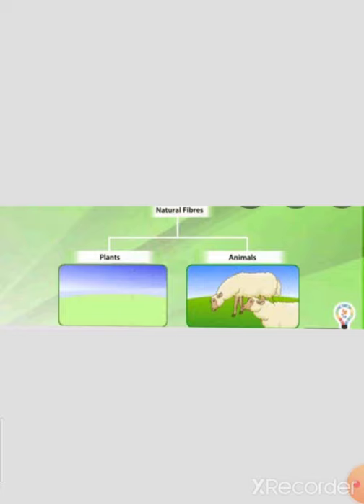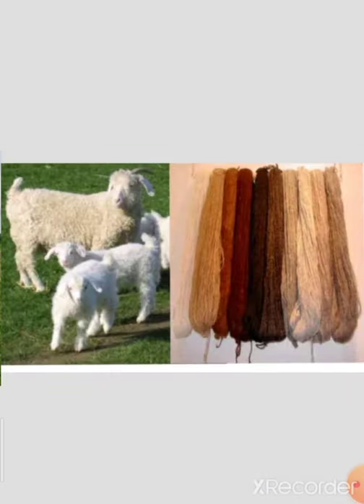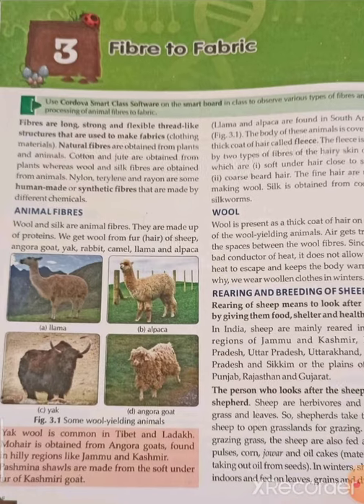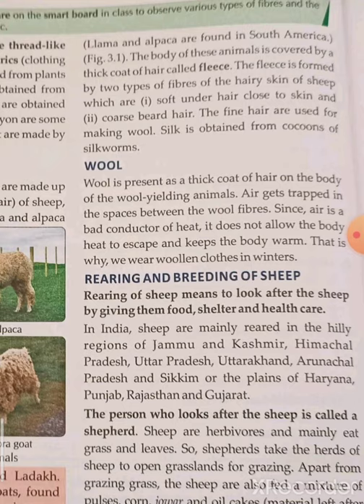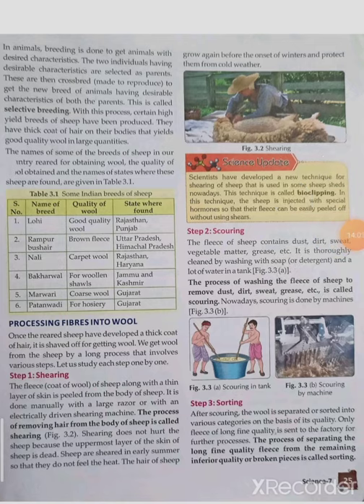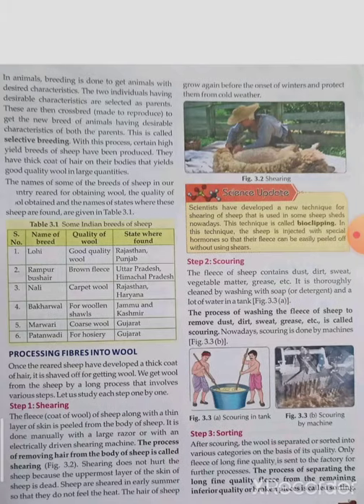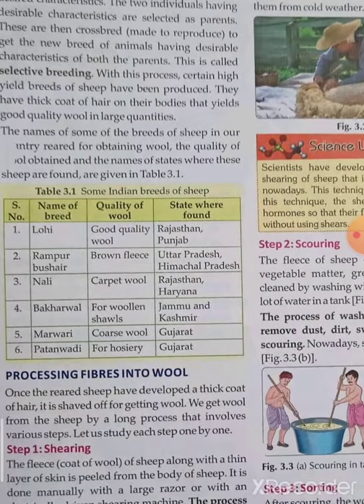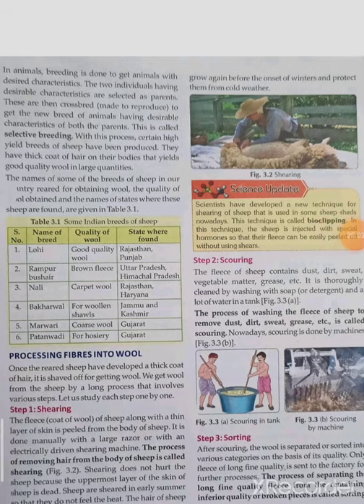Class 7 , Ch 3 Fibre to Fabric ( part 1)